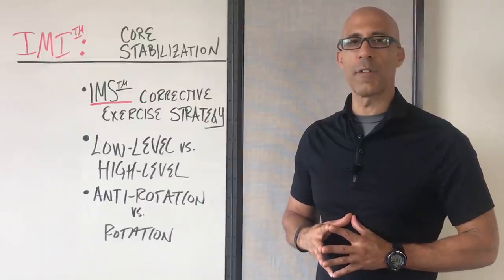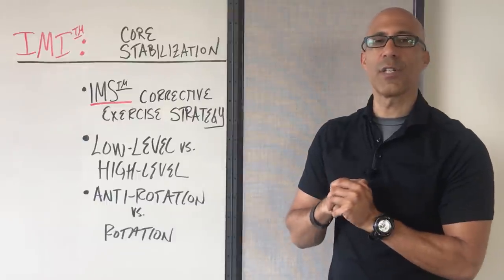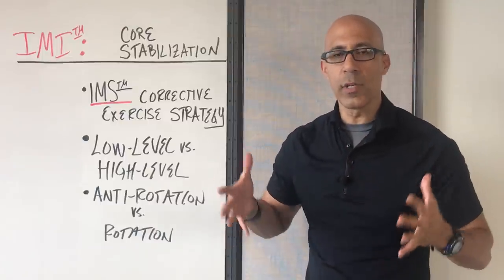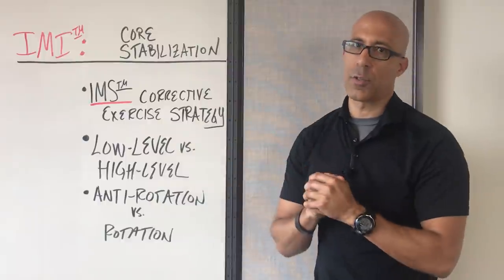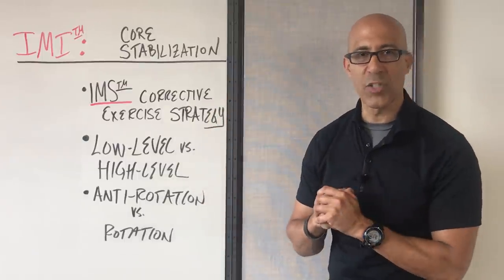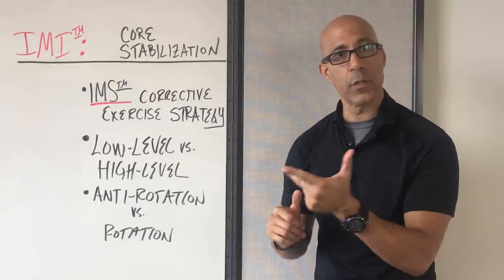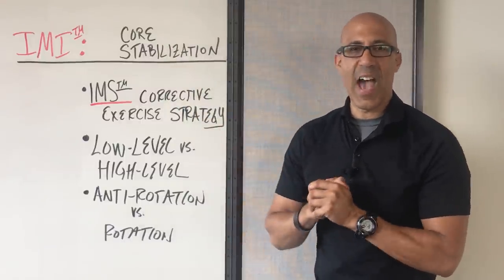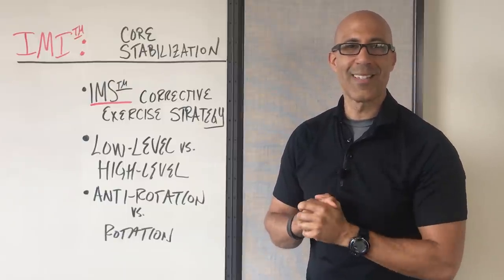Why You Should Stop Focusing on Core Exercises – Part I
If you work with the general population like we do, then you undoubtedly work with a number of folks that have musculoskeletal issues that affect their ability to perform their daily activities with ease and without chronic tightness and/or discomfort.

Did you know that many of these issues are directly related to their non-optimal core stabilization strategy?

These non-optimal core stabilization strategies often manifest as:
• Low-back tightness or discomfort
• Mid-back and neck tension
• Inefficient and uncoordinated movement

You see, when individuals have a non-optimal core stabilization strategy, they will often present with these common issues that causes them to visit their chiropractic physician, physical therapist, and/or massage therapist.

Did you know that the core exercises many of your clients are doing – the very ones that the majority of us learned – could be contributing to and/or perpetuating these types of issues?

In this 3-part series, I will be covering the one key to helping your clients develop a more optimal functioning core. That key is:

Help your clients develop a more optimal low-level core stabilization strategy and integrate this strategy into their higher-level patterns.

What is helping your clients develop an optimal low-level core stabilization strategy all about?

I’ll explain it in the video.